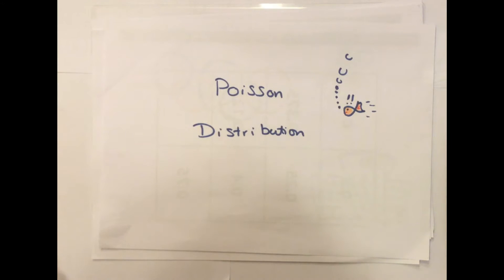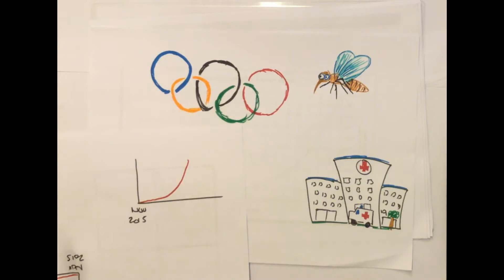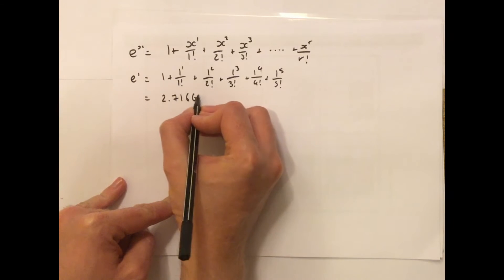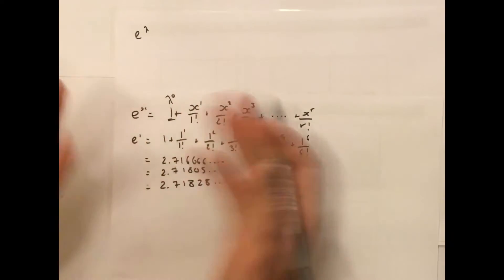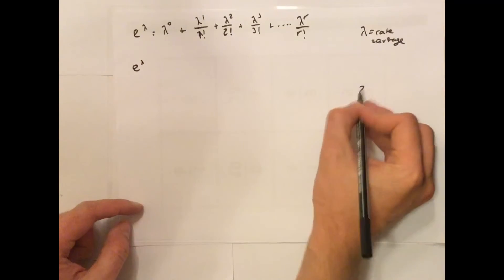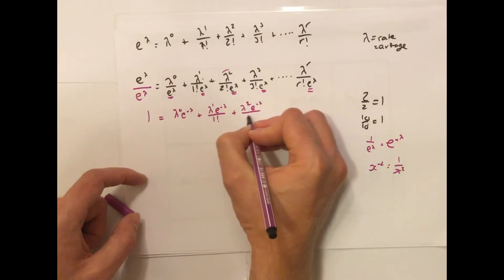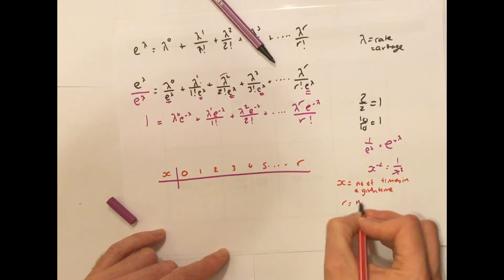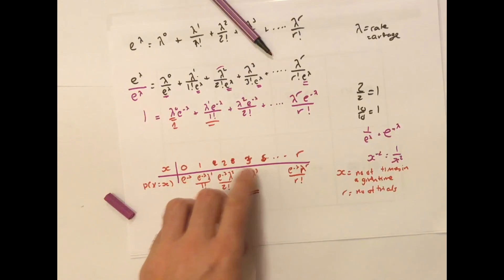2.1a Poisson Distribution - The Theory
Video in two parts - part one looks at the Poisson Distribution and how to calculate it. Part 1.2 actually uses it in questions and contains the conditions for the distribution